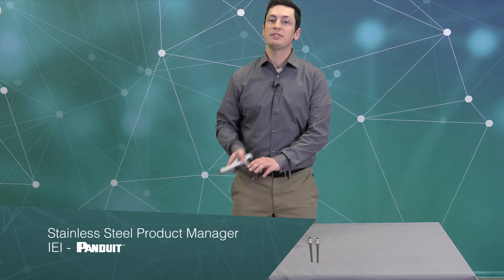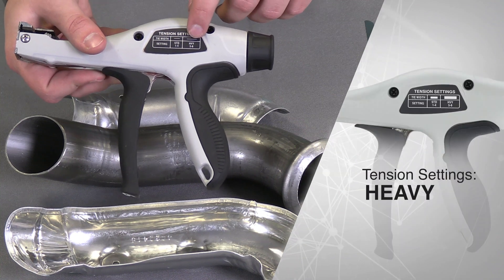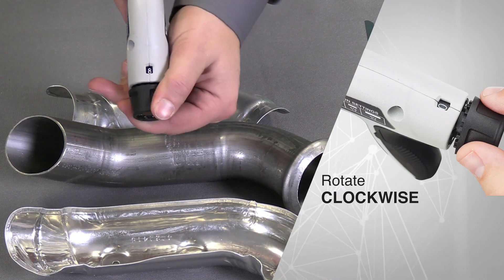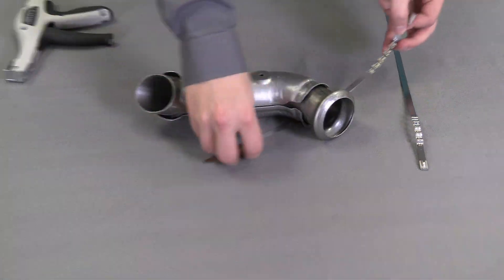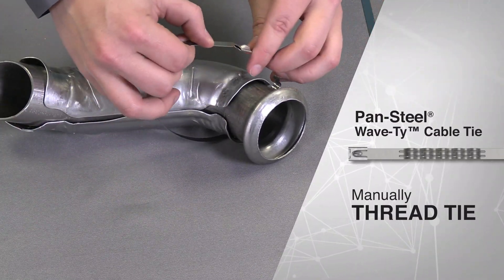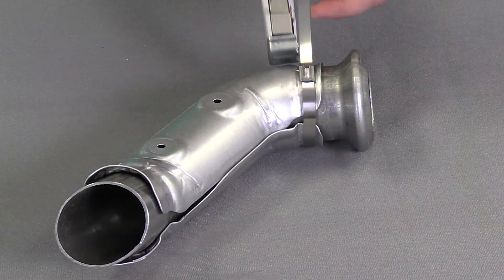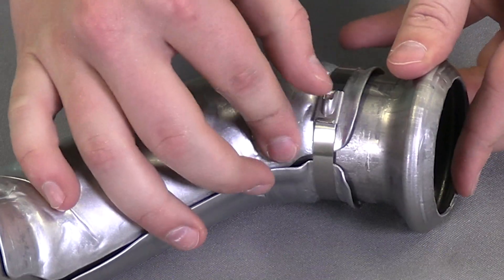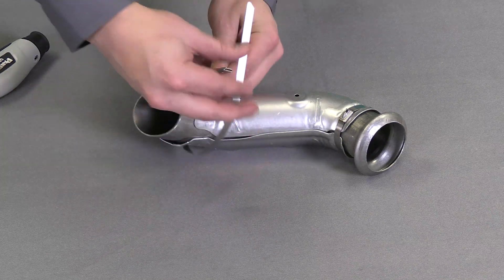How To Secure Heat Shields With Wave-Ty® Cable Ties Reliably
Demonstration of how a heatshield is secured with a Wave-Ty®  cable tie reliably and safely.

Tie wires causes significantly high health and injury risks hence Panduit's Wave-Ty are a great replacement and ideal to be used for heat trace, CV boots and heat shields.
Wave-Ty® boasts three times faster installation speed  compared to tie wires and a wide flat profile alongside a  spring design which doesn't damage the electric heat trace.
All Panduit stainless steel cable ties offer rounded body edges for worker safety.